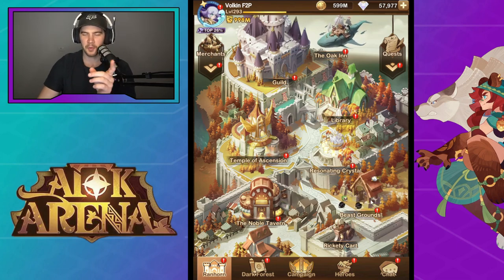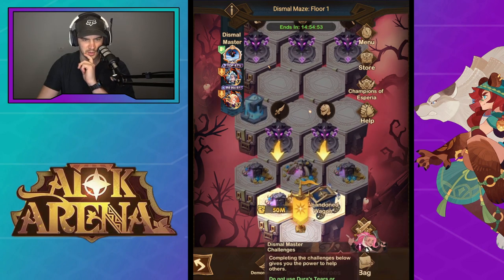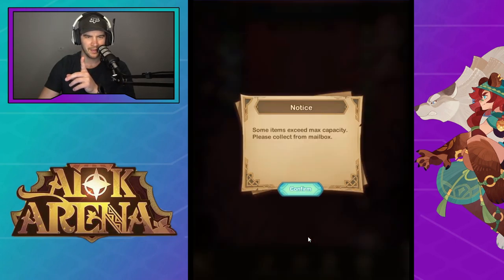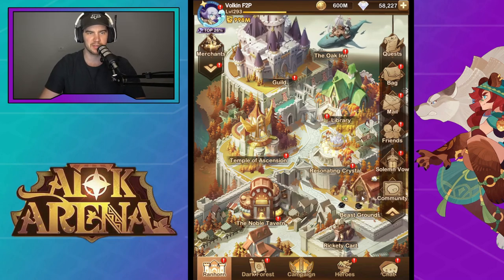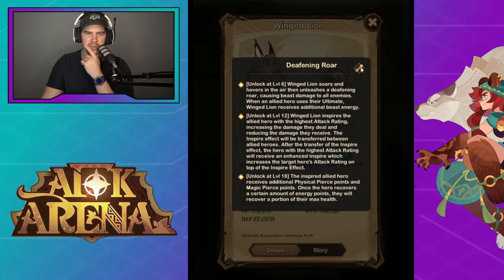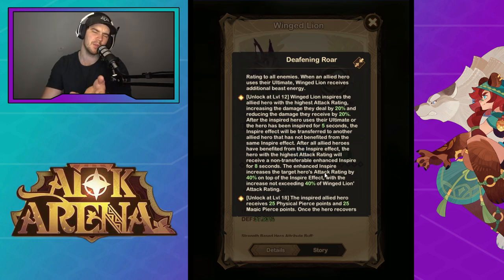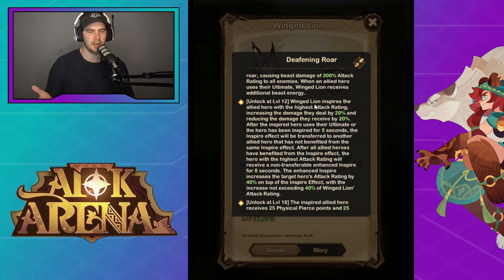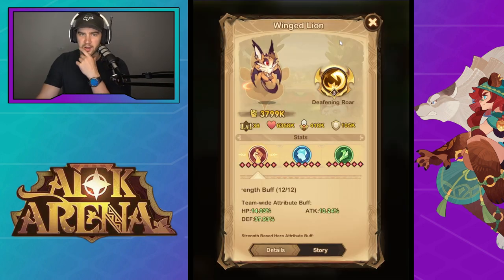DISMAL SWEEP & NEW BEAST!!! [AFK ARENA]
AFK Arena dismal maze sweep works & new beast.